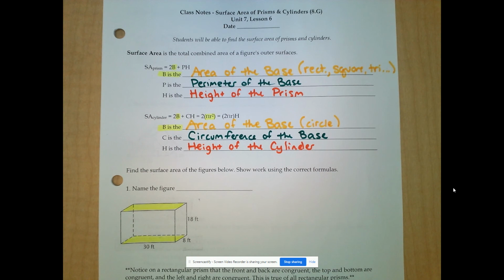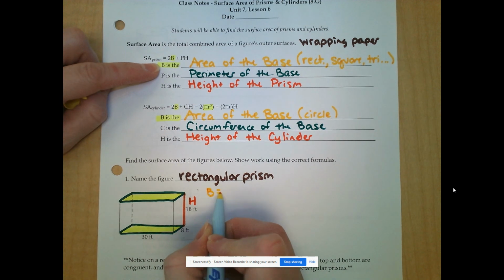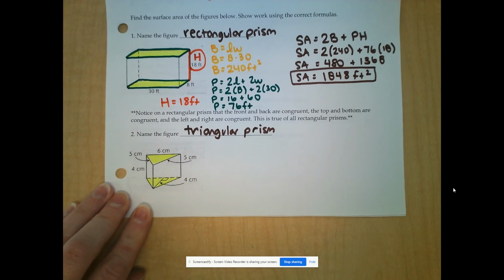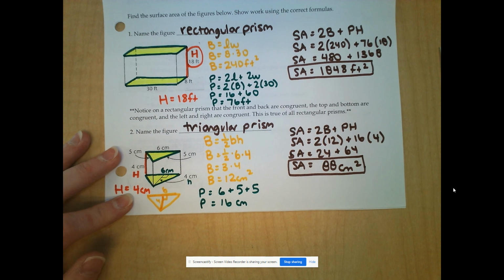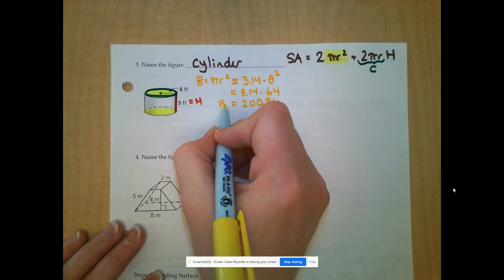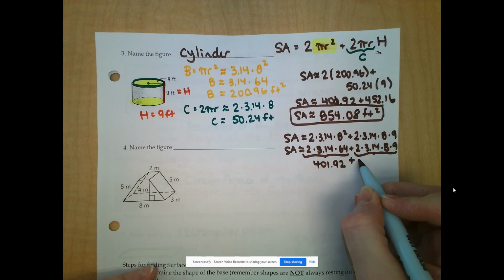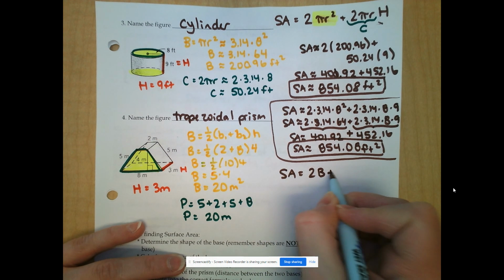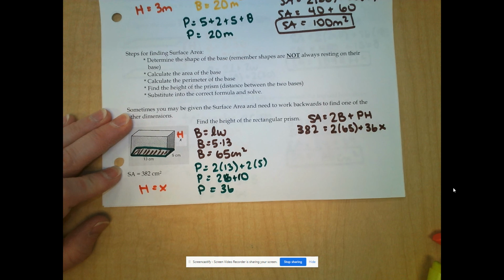7.6 - MSM3 - SA of Prisms and Cylinders